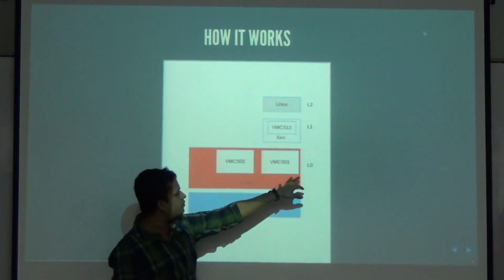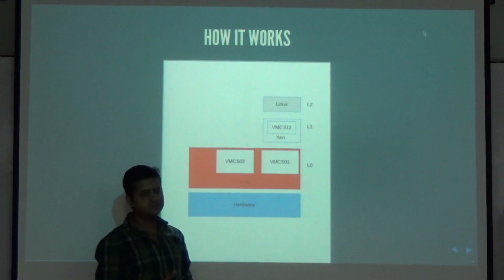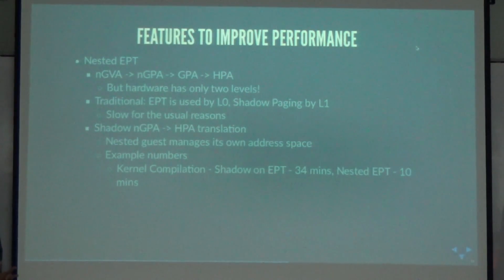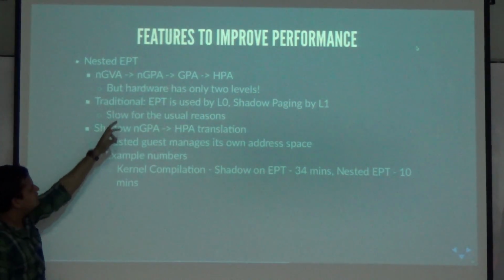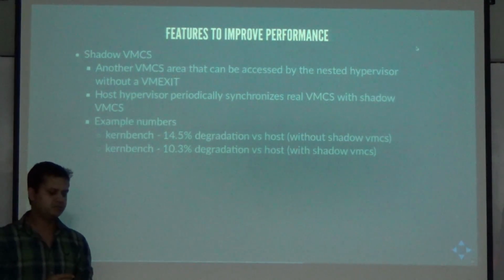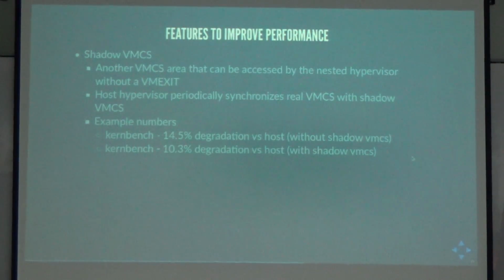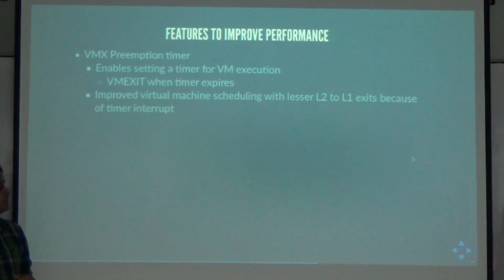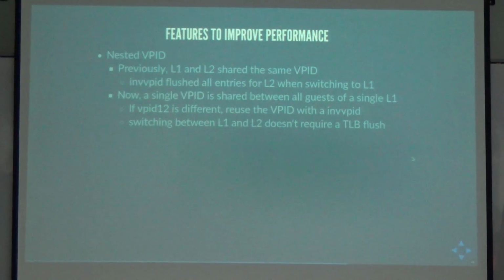KVM Nested Virtualization: Workings and Usecases - Bandan Das - FOSSASIA Summit 2017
Speaker: Bandan Das, Red Hat

Nested Virtualization allows a kvm guest to behave as a hypervisor and launch its own guests. Since being introduced, Nested Virtualization has seen feature additions and optimizations, sometimes hardware supported. This talk is focused on x86 nested virtualization; its inner workings and optimizations that make it usable. We will take a look at some current usecases of Nested Virtualization and ponder over the future of this interesting technology with respect to adoption and uses.